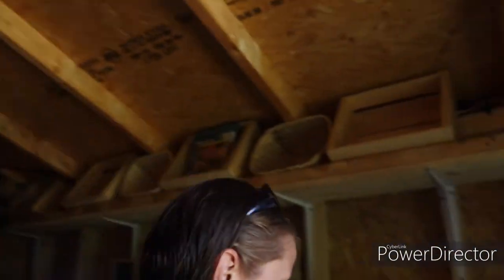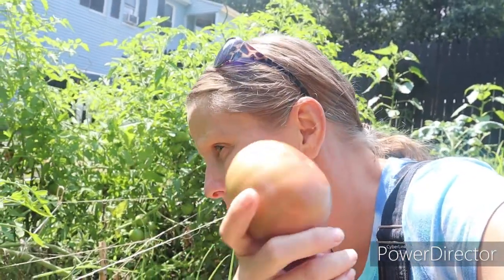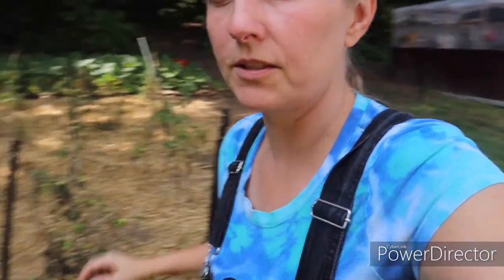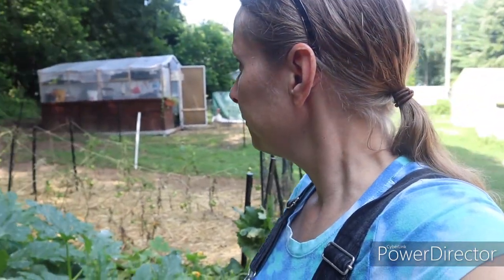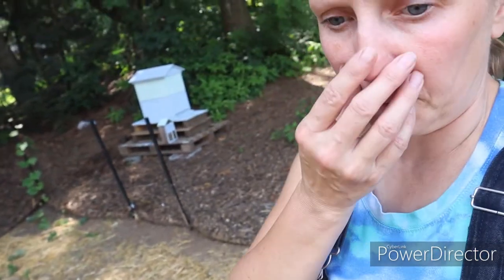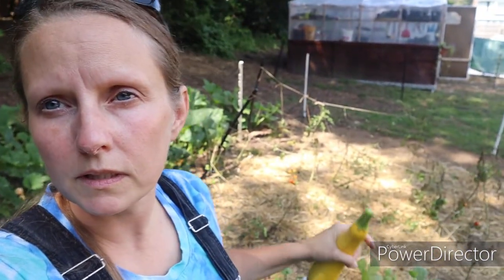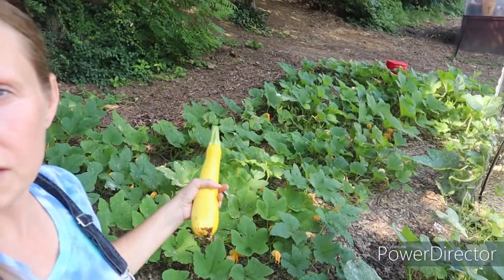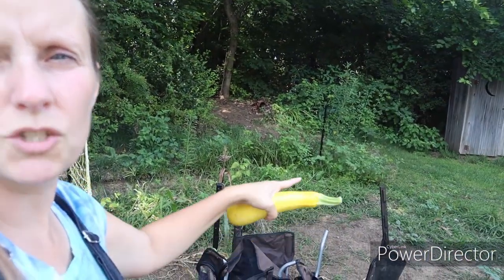What's New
It's been a minute since we've made a video so I thought I would do a little update.

Let's socialize!